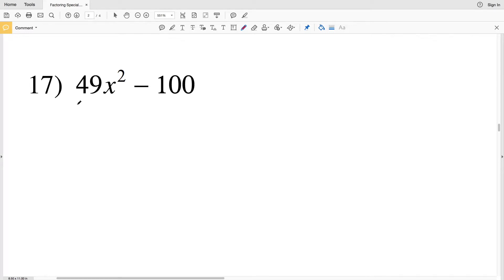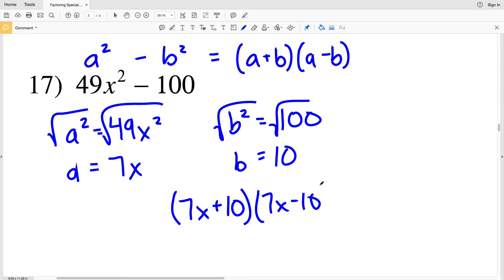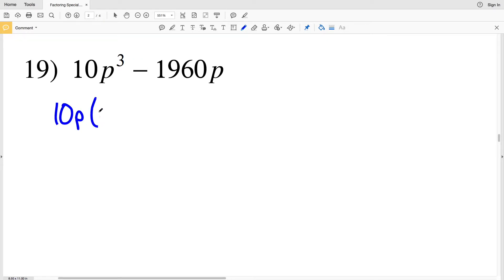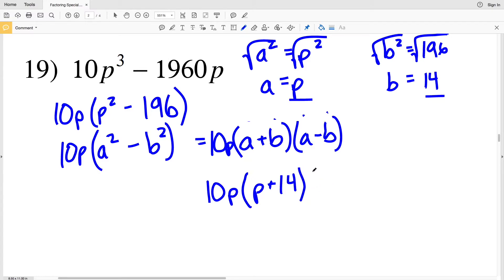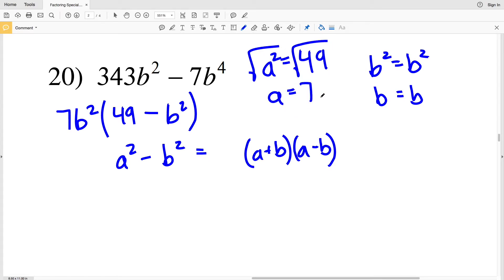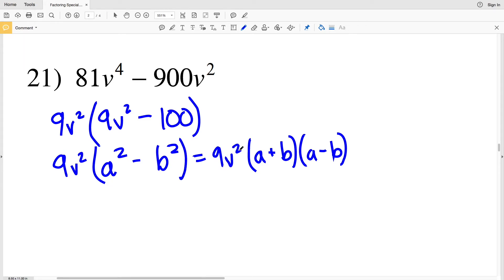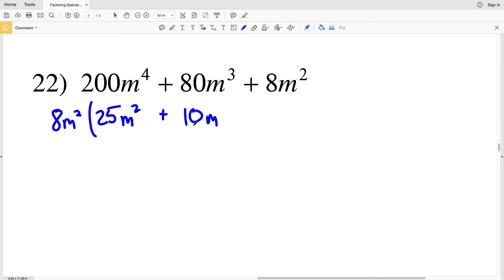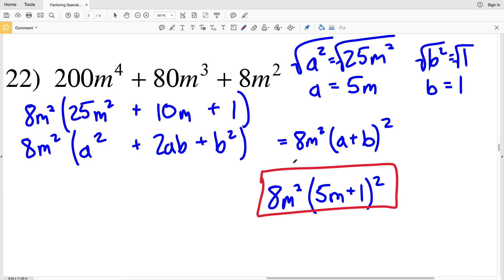KutaSoftware: Algebra 1- Factoring Special Case Polynomials Part 3